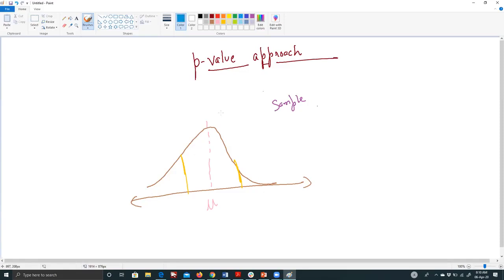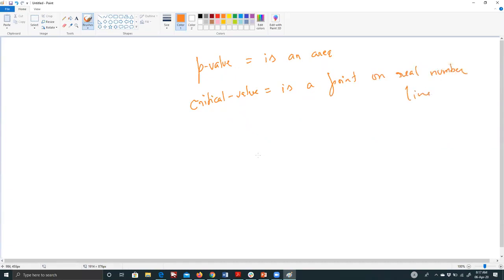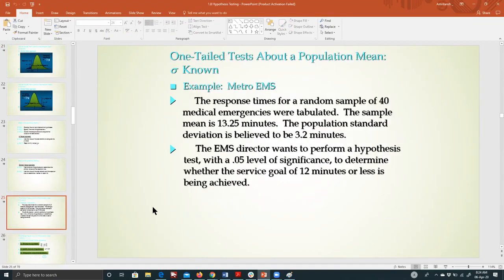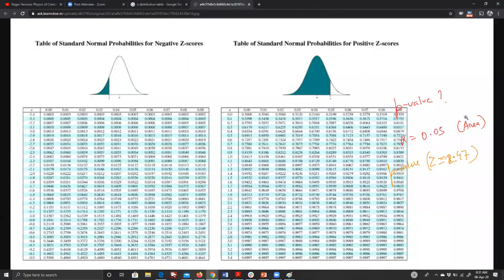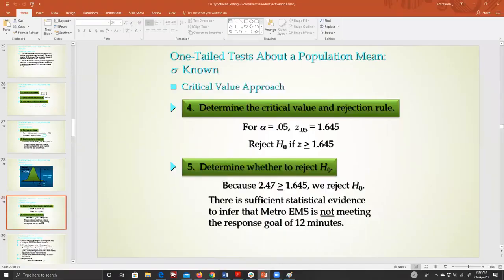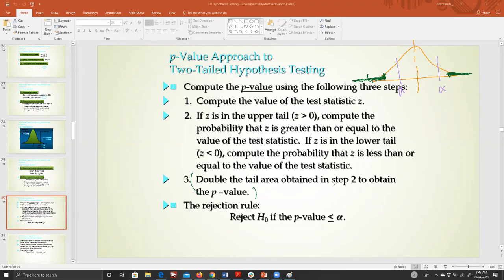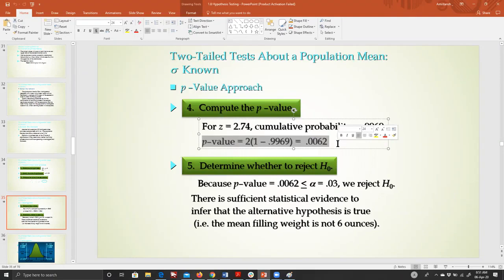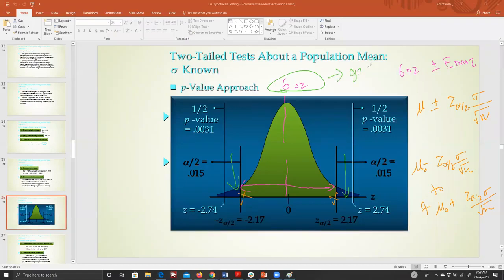P-Value Approach | P-Value for Hypothesis Testing | Data Science Course | Learnbay.co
According to Wikipedia- In null hypothesis significance testing, the p-value is the probability of obtaining test results at least as extreme as the results actually observed, under the assumption that the null hypothesis is correct. A very small p-value means that such an extreme observed outcome would be very unlikely under the null hypothesis. Reporting p-values of statistical tests is common practice in academic publications of many quantitative fields. Since the precise meaning of p-value is hard to grasp, misuse is widespread and has been a major topic in metascience.

Machine Learning,
Tensor Flow,
IBM Watson,
Google Cloud Platform,
Tableau, Hadoop,
Time Series,
*COURSE HIGHLIGHT*
1) IBM Certification
2) Live-instructor based online classes.
3) Industry expert trainers.
4) 12+ real-time projects of different domains.
5) Working professional friendly
6) Multiple batch option (Weekday/Weekend).